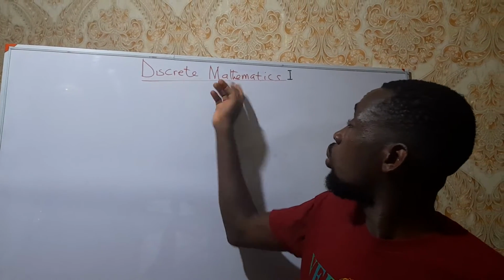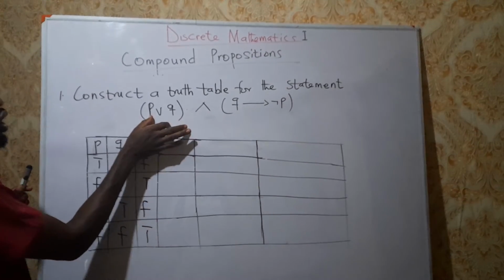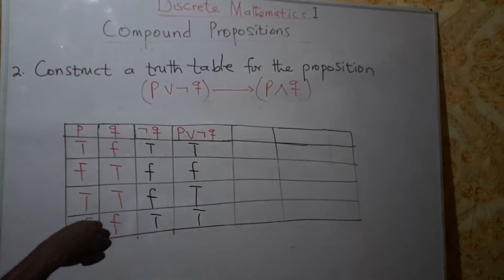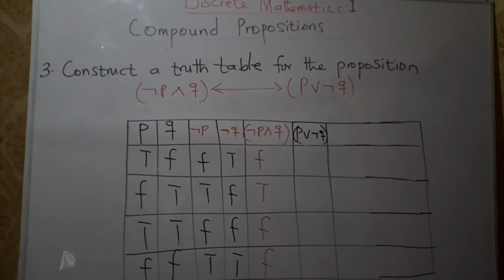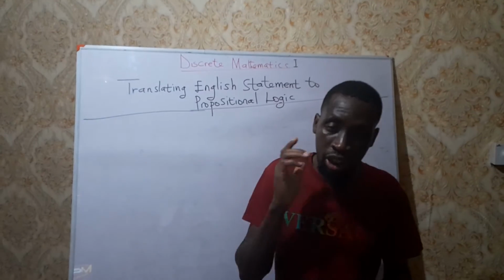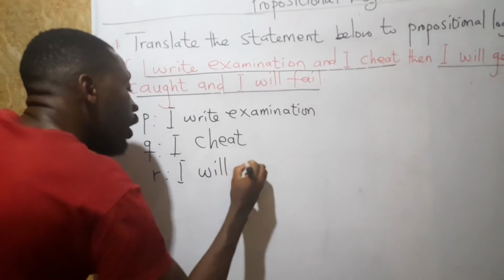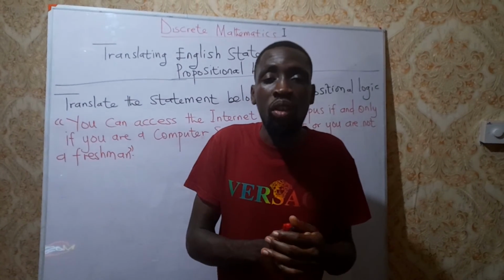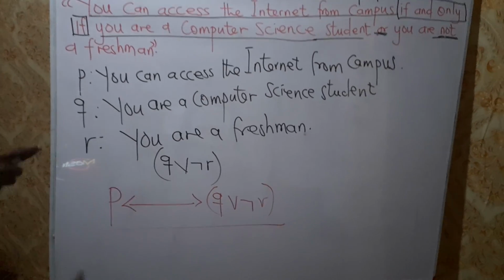Compound Proposition, Precedence of Logical operators, Translating English Statements to Proposition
Discrete Mathematics I, Compound Proposition, Precedence of Logical operators, Translating English Statements to Proposition